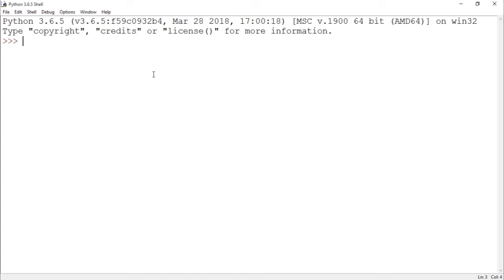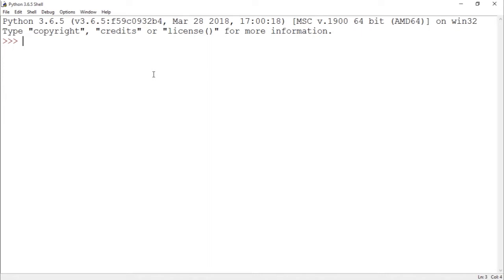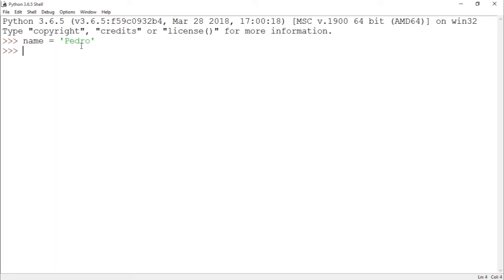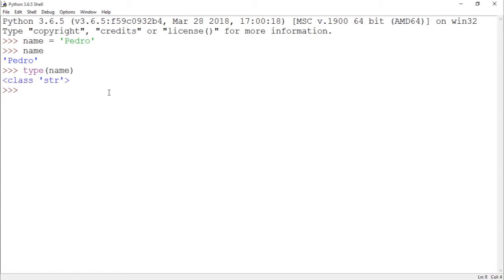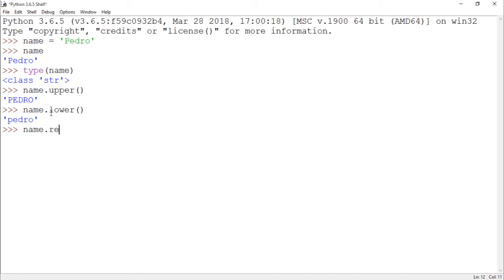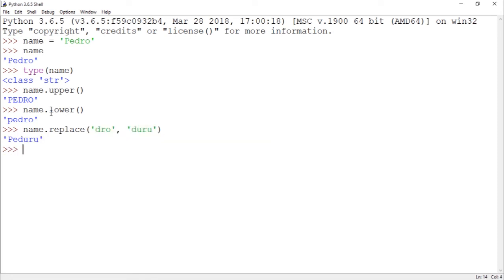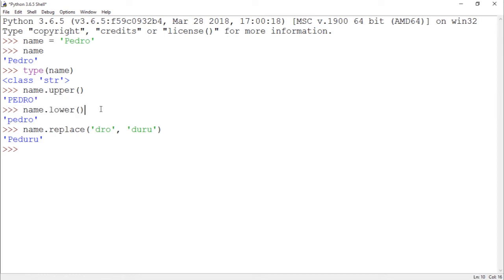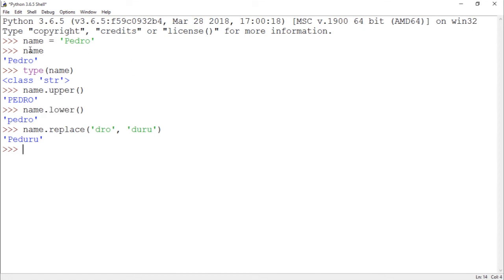#6 PYTHON 3 TUTORIAL - DATATYPES THE STRING DATATYPE